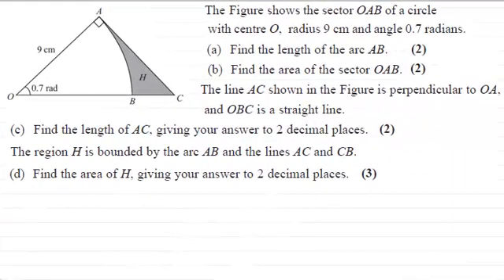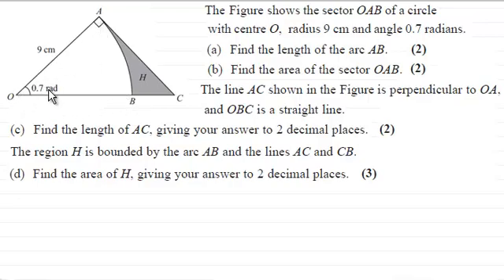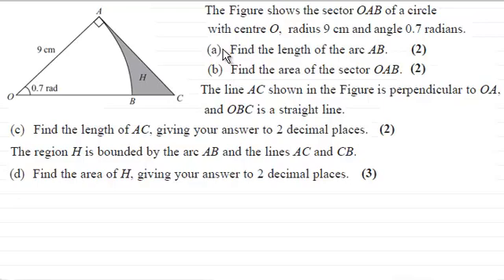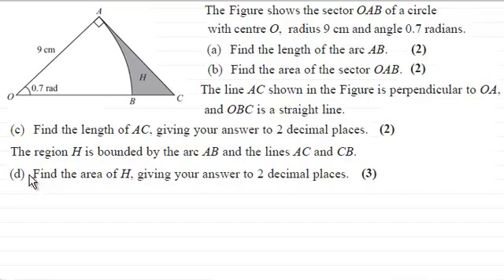Arc length and Area of Sectors : C2 Edexcel June 2010 Q6(a)(b) : ExamSolutions Maths Revision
for the index, playlists and more maths videos on arc length, area of sectors and other maths topics.